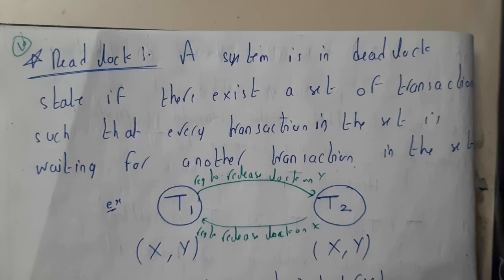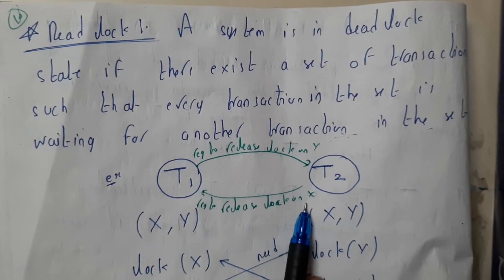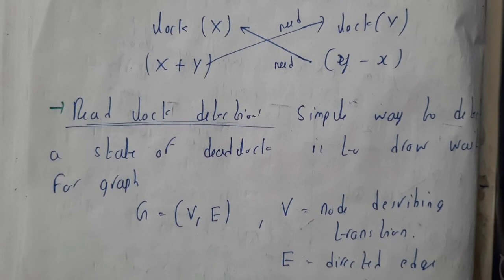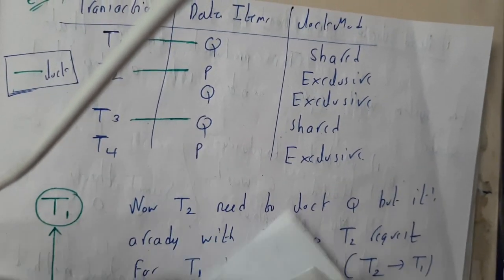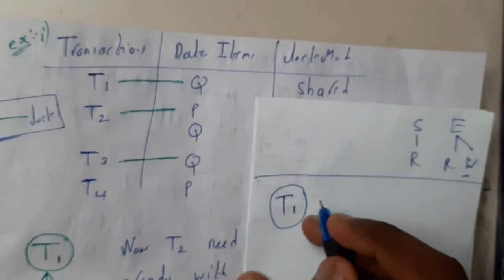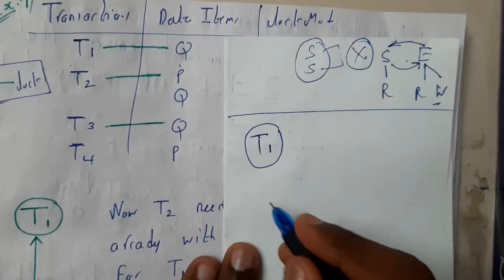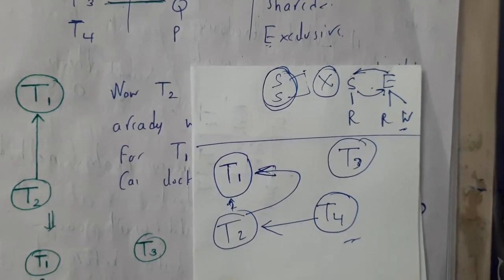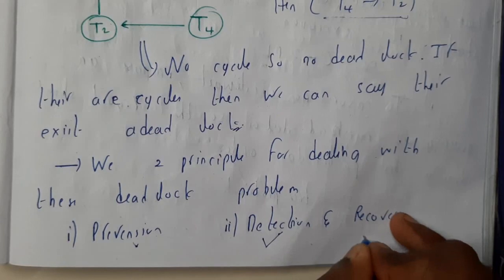10 Dead lock into and detection